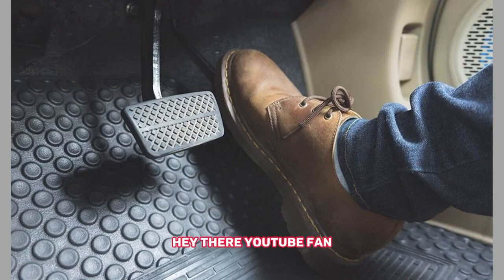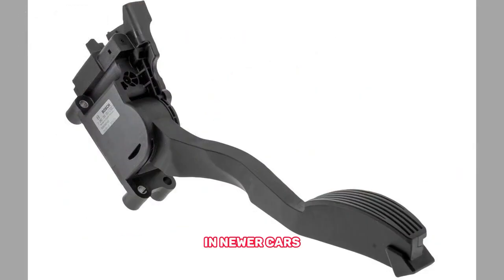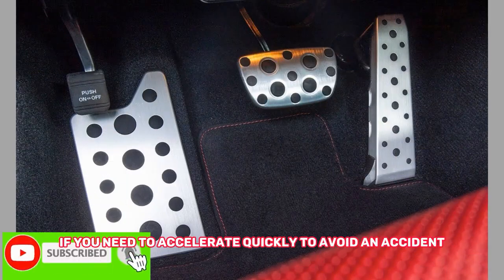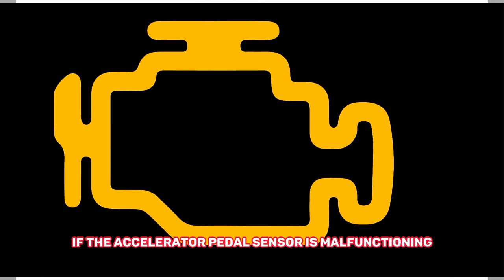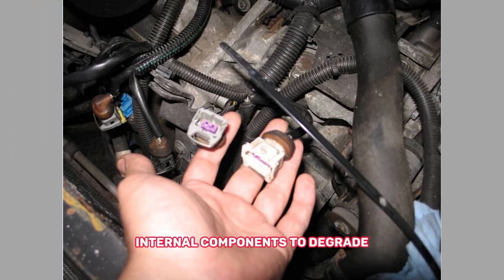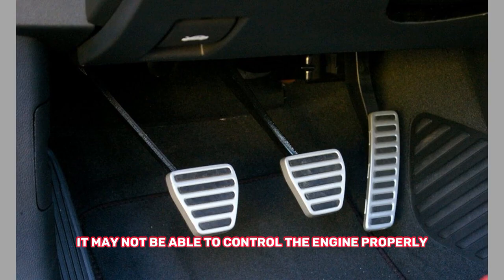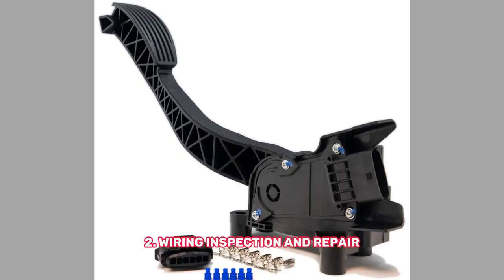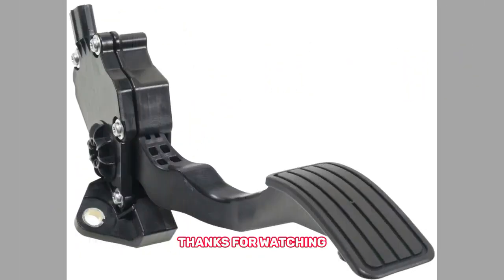Bad Accelerator Pedal Sensor Symptoms Causes and Remedies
In this video, we dive into the world of accelerator pedal sensor issues. If you're experiencing problems with your accelerator pedal sensor, such as unresponsive or erratic behavior, this video is for you. We'll discuss the common symptoms, possible causes, and effective remedies to get your accelerator pedal sensor back in top shape. Don't let a faulty sensor hinder your driving experience any longer – watch this video and learn how to diagnose and fix the issue!

Troubleshooting Accelerator Pedal Sensor Issues: Symptoms, Causes, and Fixes
The Complete Guide to Bad Accelerator Pedal Sensor Problems and Solutions
Unveiling the Mystery: Accelerator Pedal Sensor Troubles and How to Solve Them
Accelerator Pedal Sensor Acting Up? Here's What You Need to Know
Mastering Accelerator Pedal Sensor Problems: Symptoms, Causes, and Remedies
DIY Fixes for Faulty Accelerator Pedal Sensor: Symptoms and Causes Explained
Accelerator Pedal Sensor Troubles? Discover the Root Causes and Effective Solutions
Resolving Accelerator Pedal Sensor Malfunctions: Symptoms, Causes, and Fixes
Unlocking the Secrets of Bad Accelerator Pedal Sensor: Symptoms and Remedies
Troubleshooting Accelerator Pedal Sensor Issues: Causes, Symptoms, and Solutions